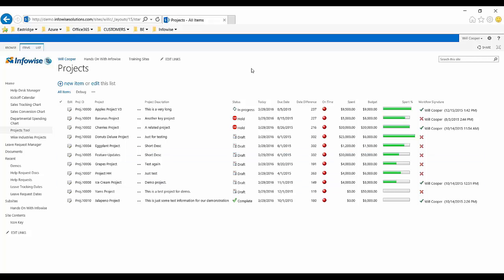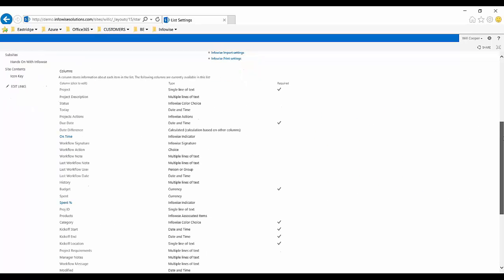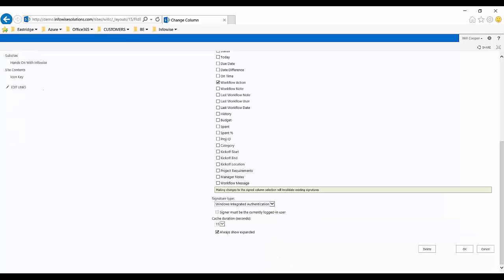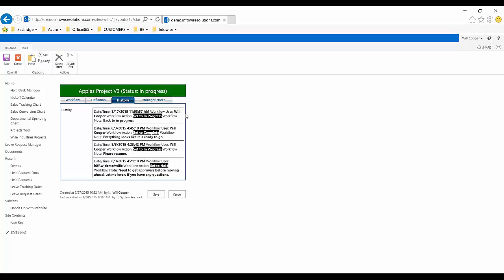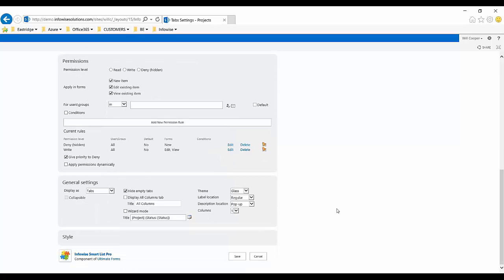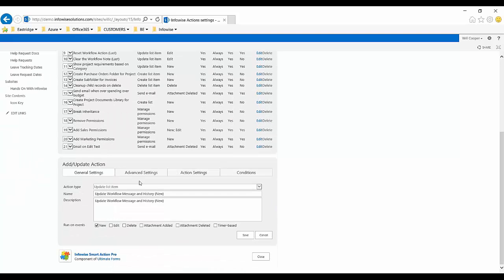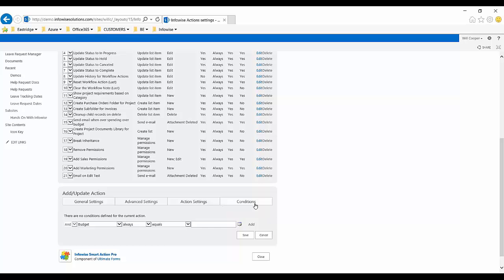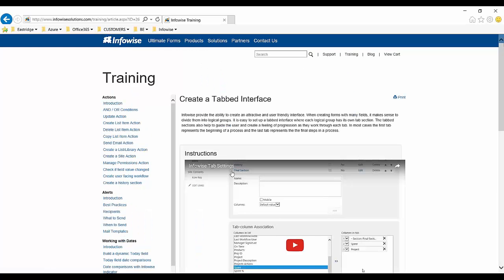Building With Infowise Ultimate Forms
This webinar provides an overview of various features of Ultimate Forms and how it can help you accomplish your day-to-day tasks.